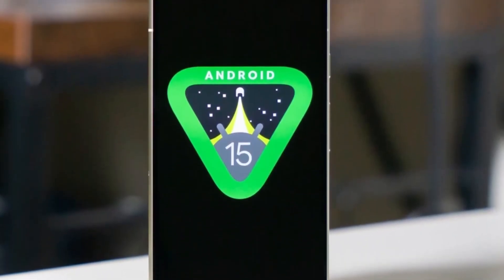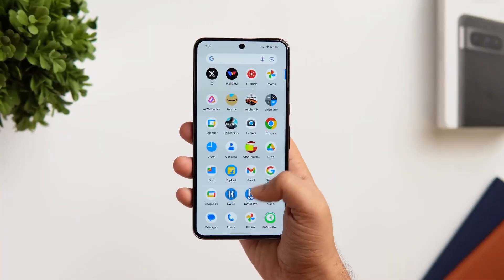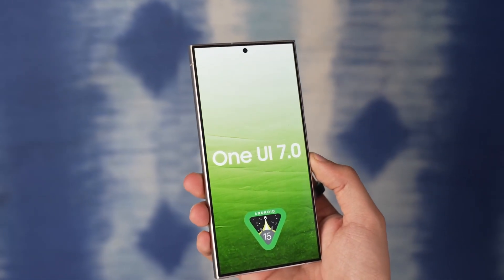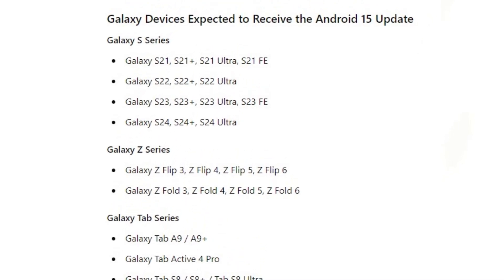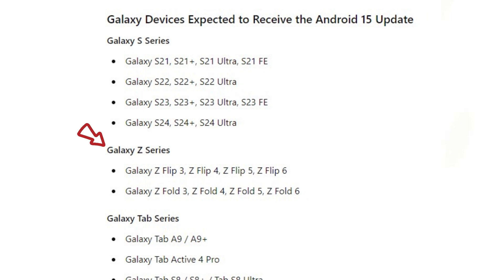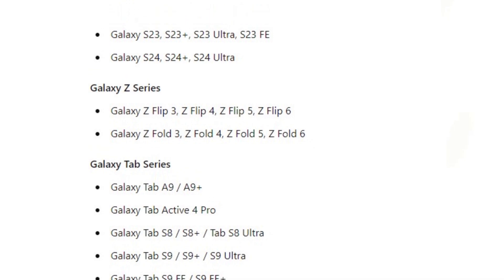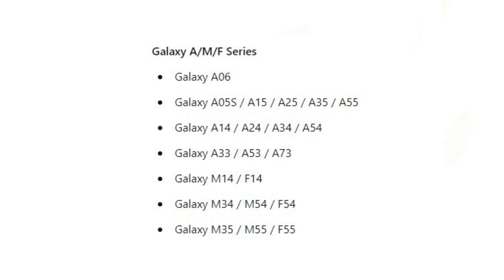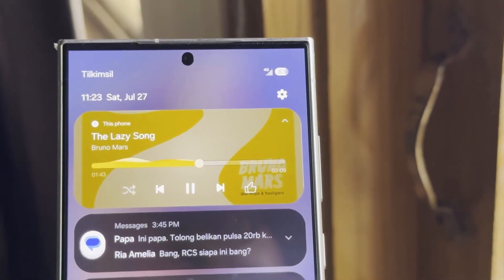One UI 7.0 Android 15 - IS YOUR DEVICE ELIGIBLE FOR ANDROID 15!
Here we have a list of eligible devices that will get Android 15.

We will address your copyright concern within 24 hours.

PEACE!!